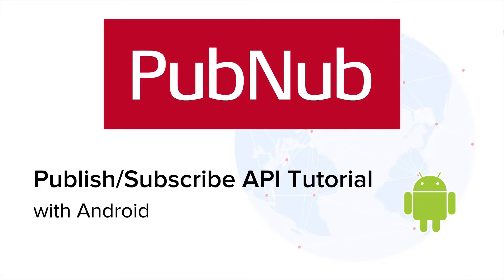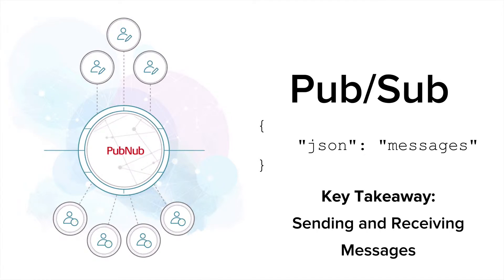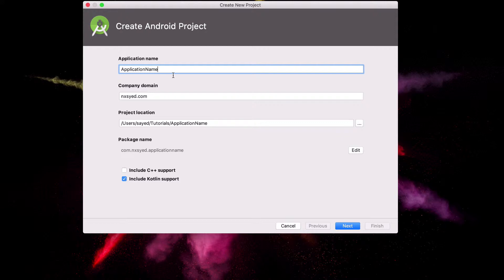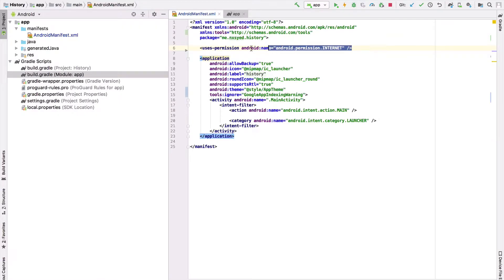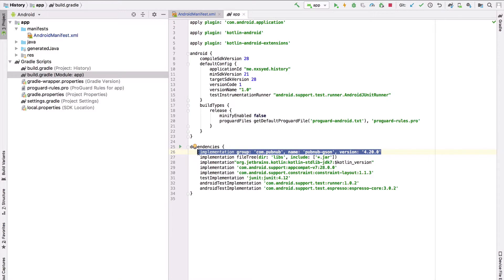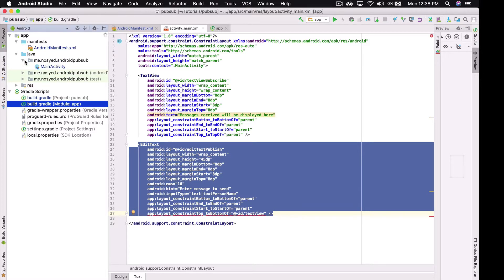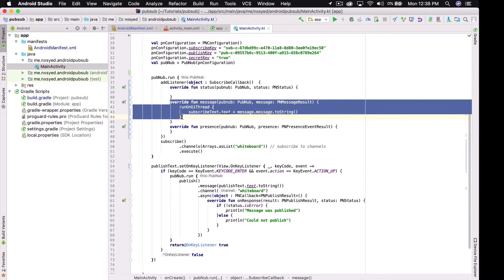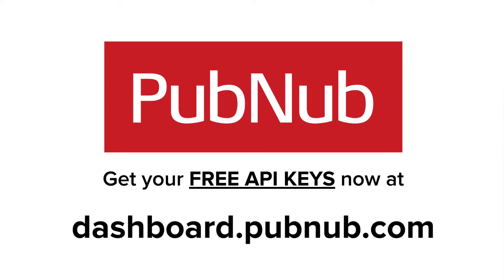PubNub Pub/Sub for Android (Kotlin)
Common use cases include: mobile chat, realtime charts and visualizations, leaderboards, location tracking, and multiplayer games.